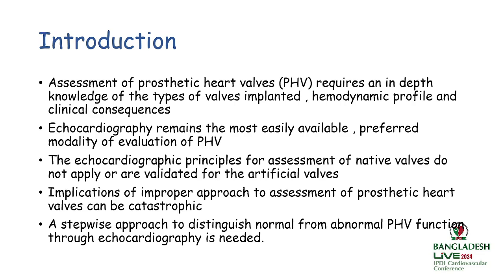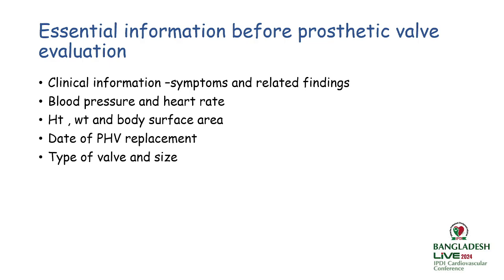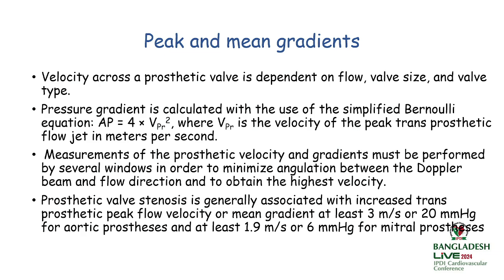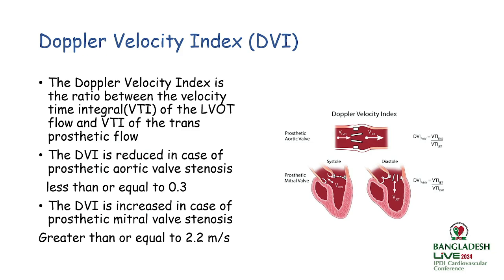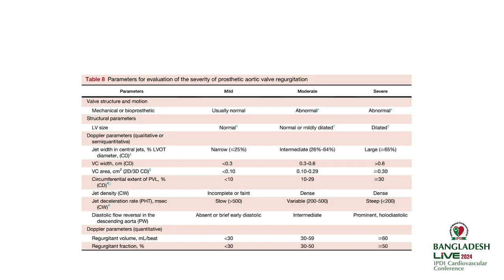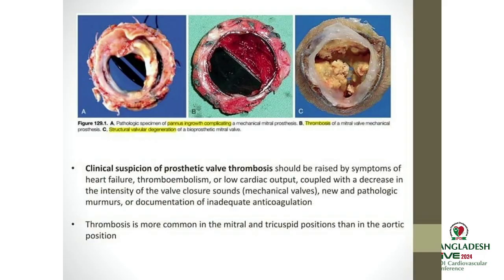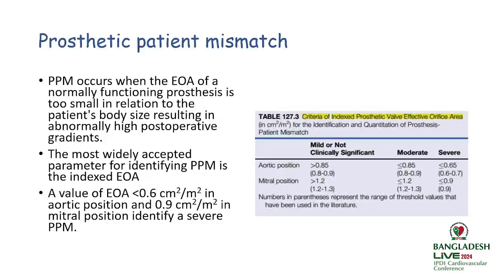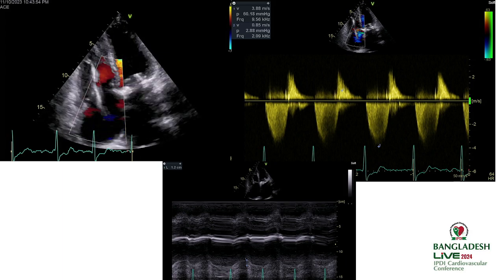Echo Assessment of Prosthetic Heart Valves: From Guidelinesto Daily Practices by Dr Shahana Zaman